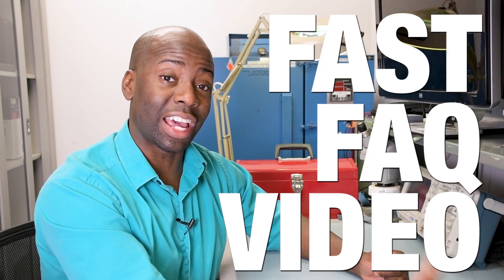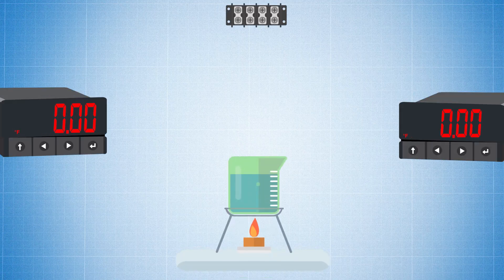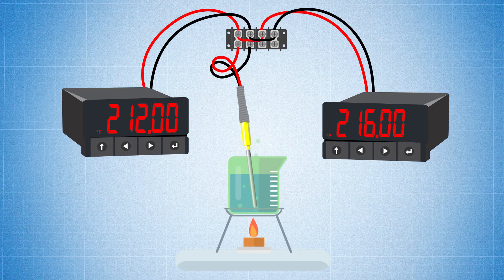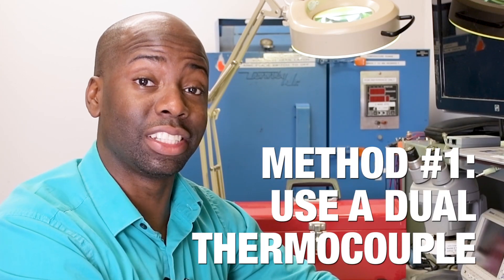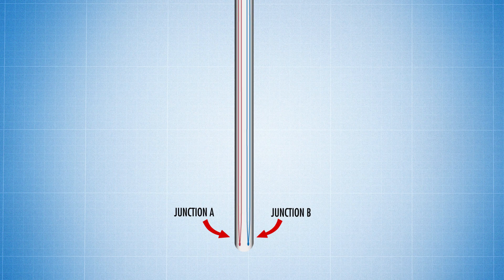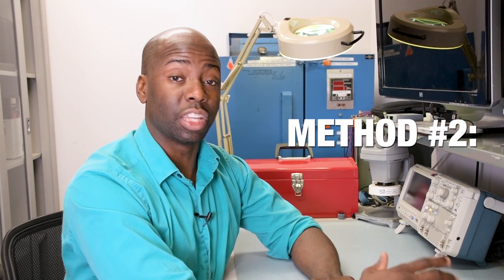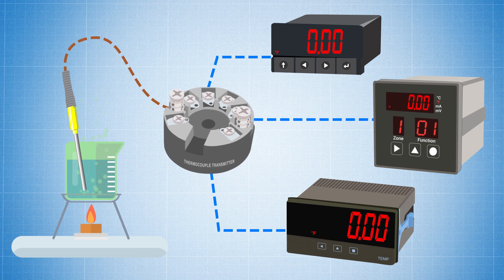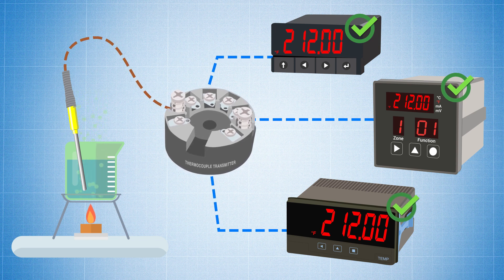How to Split a Thermocouple Signal - Fast FAQ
Splitting a thermocouple to two devices can actually cause inaccuracies in your readings if not done properly. In this video, Chet, suggests 2 different methods for splitting a thermocouple signal.

1: Use a Dual Thermocouple - two junctions measuring the same point going to two different devices.

2. Thermocouple transmitter - converting signal  to voltage or current to multiple devices.